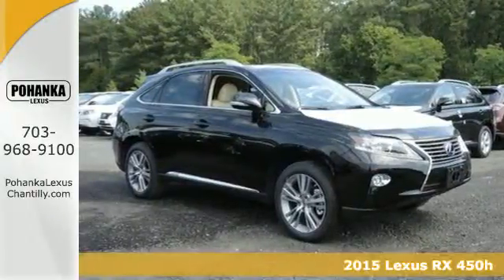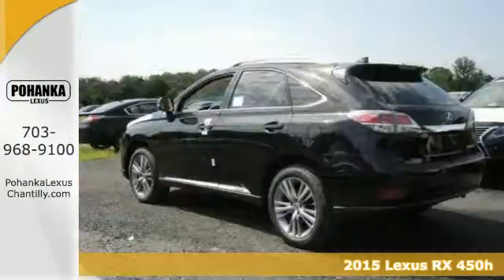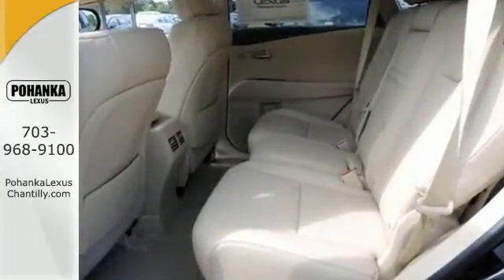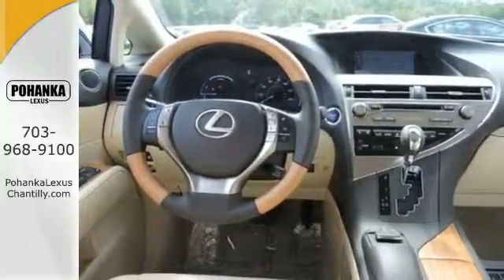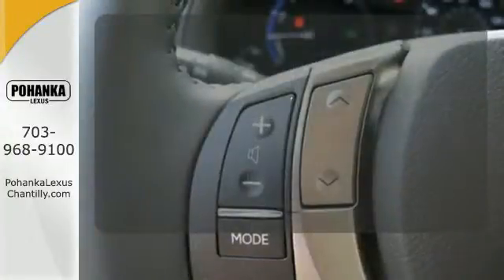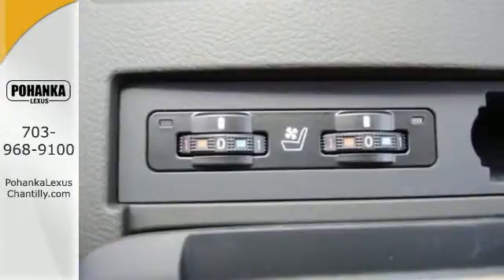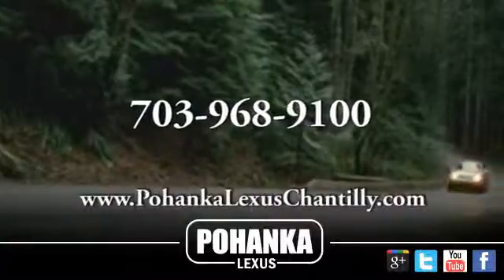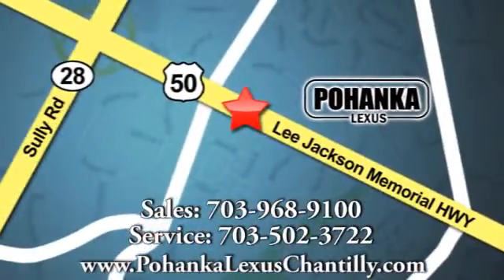New 2015 Lexus RX 450h Chantilly VA Washington-DC, MD RXFC02958 - SOLD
Year: 2015
Make: Lexus
Model: RX 450h
Trim: AWD 4dr
Engine: 3.5 L V6 Cyl.
Color: Obsidian
Interior: Parchment
Stock #: RXFC02958

Address:
13909 Lee Jackson Memorial Hwy